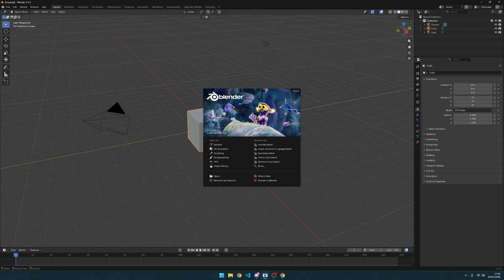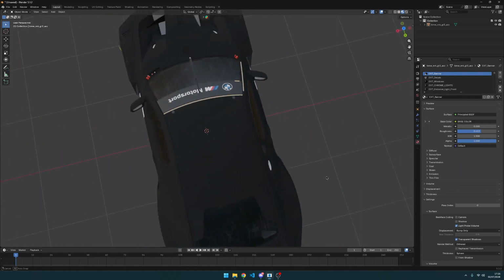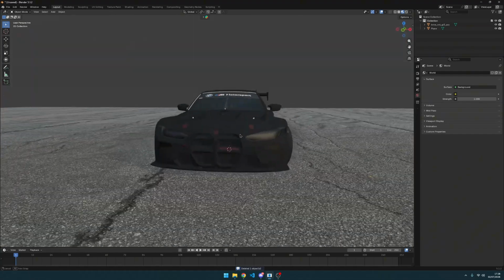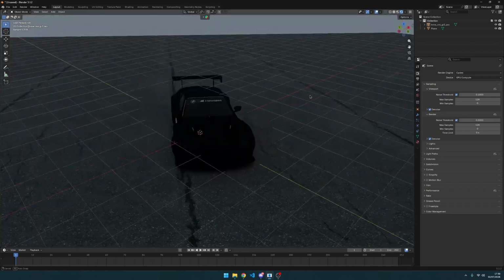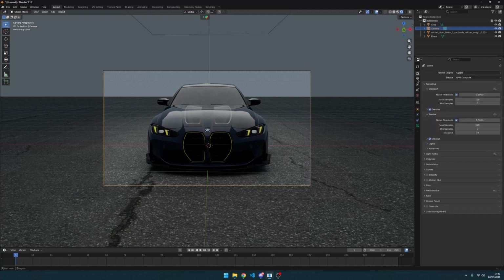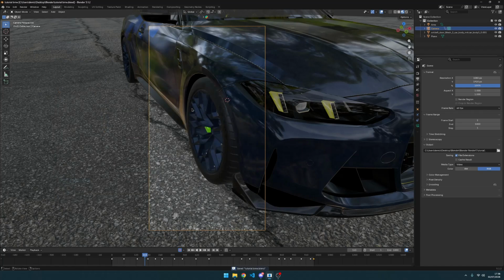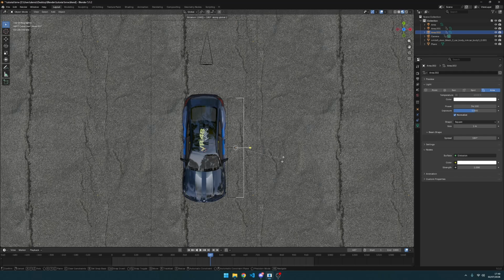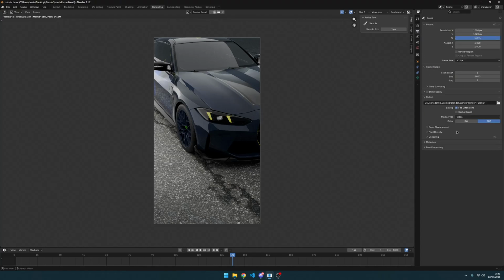How to make VIRAL bmw edits in BLENDER